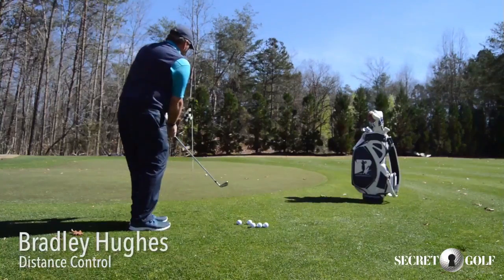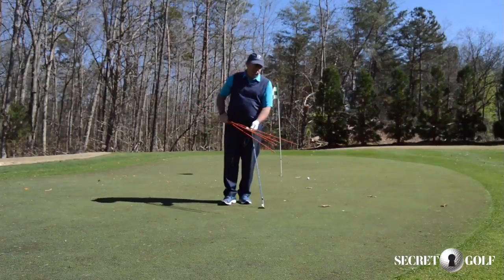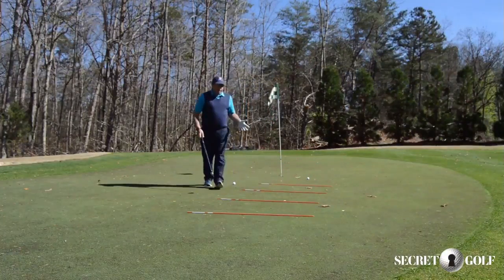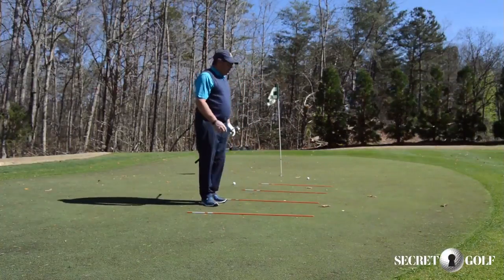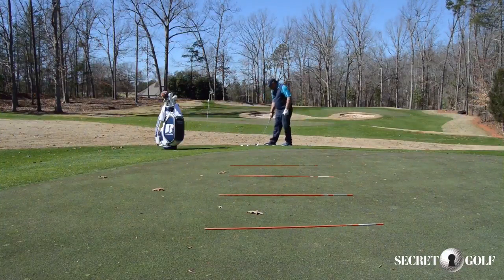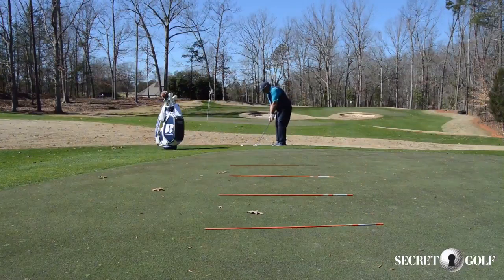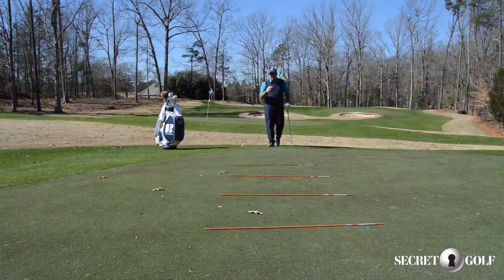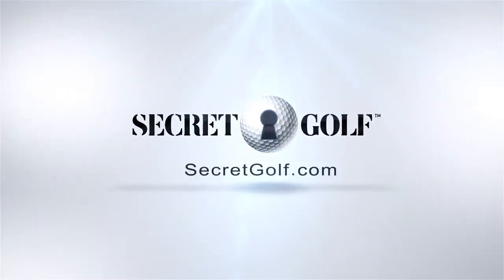Bradley Hughes Chipping Distance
Controlling the distance in chipping is the largest part of accuracy, not just missing the target left of right.

Coach Bradley Hughes shows you a great drill to improve distance control.